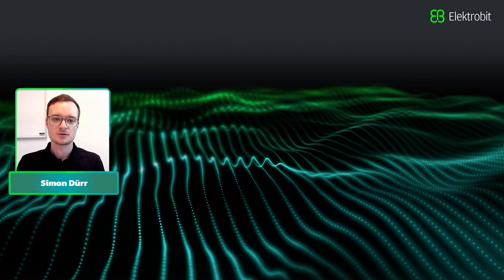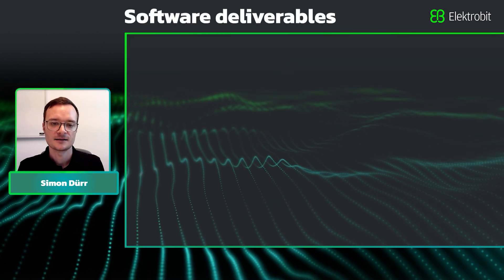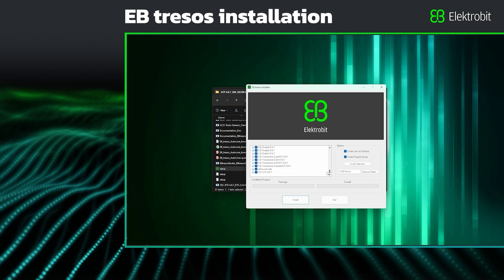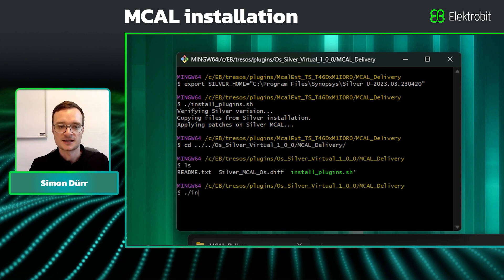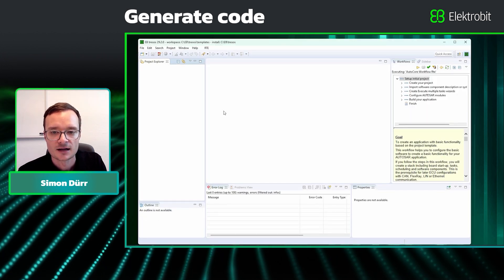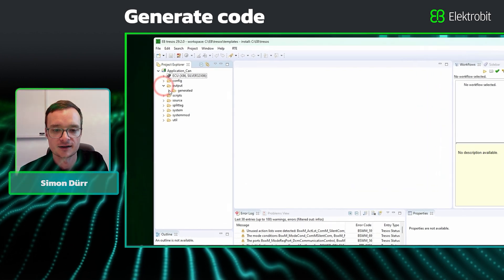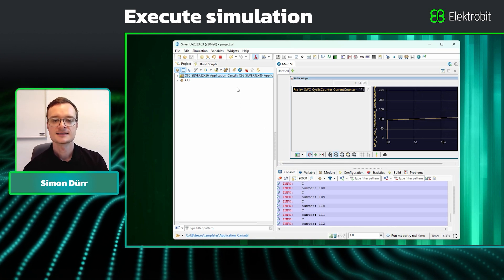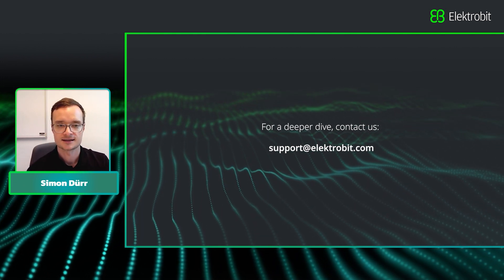EB tresos tutorial - Your first virtual ECU project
Learn everything you need to know about setting up your first virtual ECU (vECU) project. We guide you step by step through the entire process, from MCAL installation and code generation to building the vECU and running simulation execution.